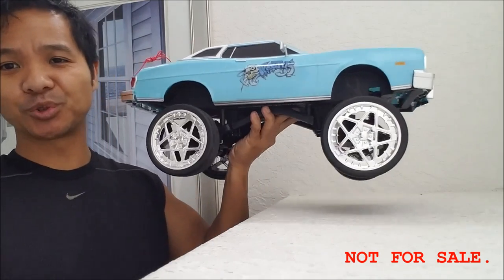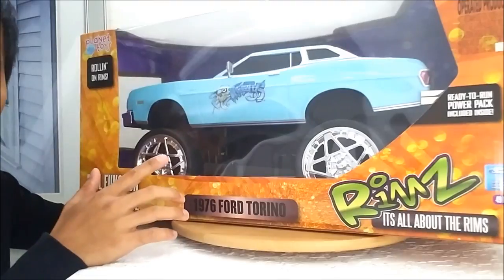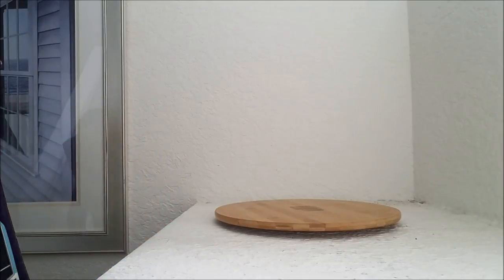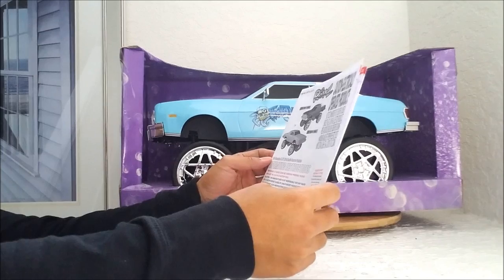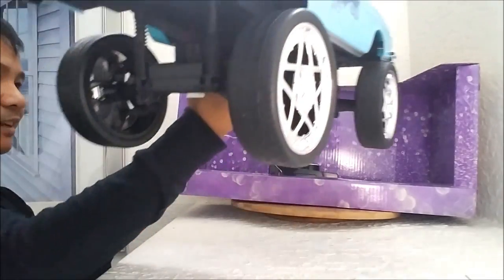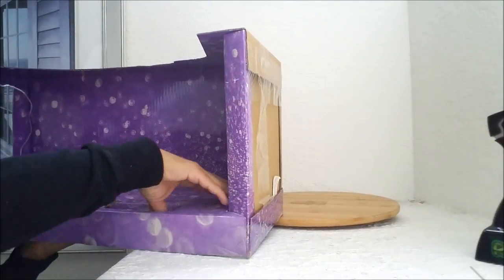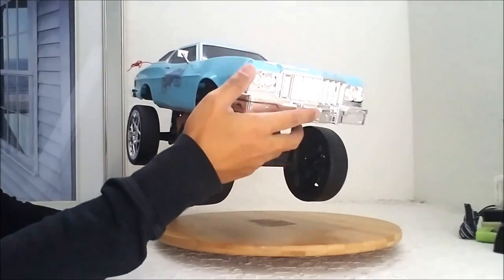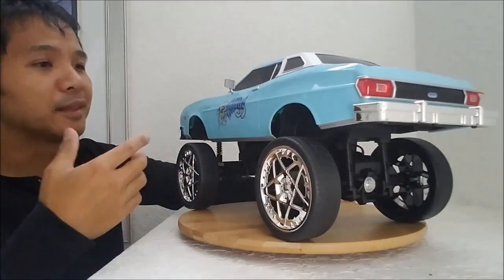rare RC car: "1976 Ford Torino" Rimz by Planet Toys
made in 2006 by Planet Toys.

This r/c body is either 1/10 or 1/8 scale.  It's hard to tell since the body isn't perfectly proportional.